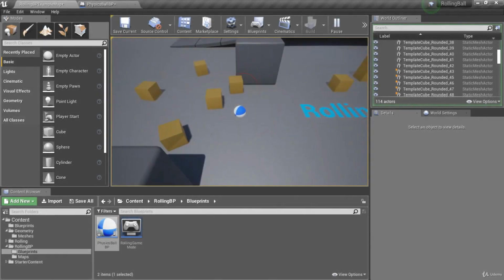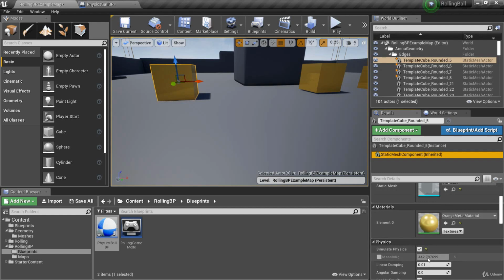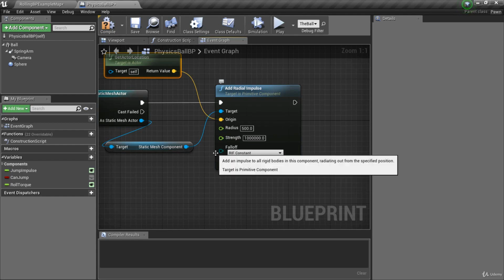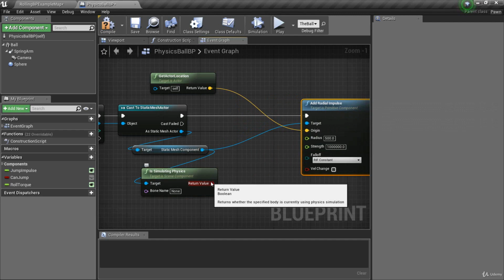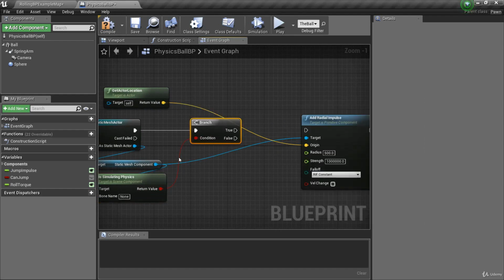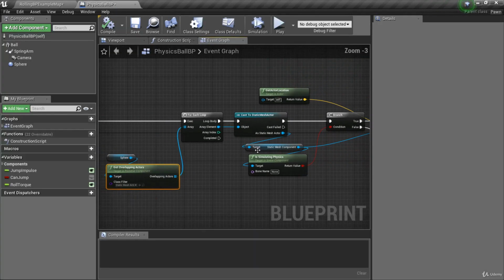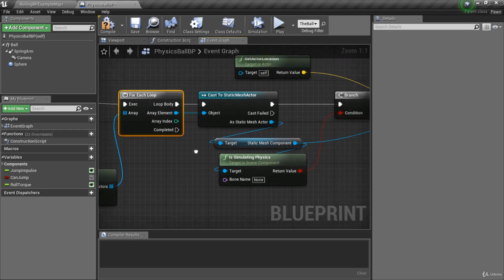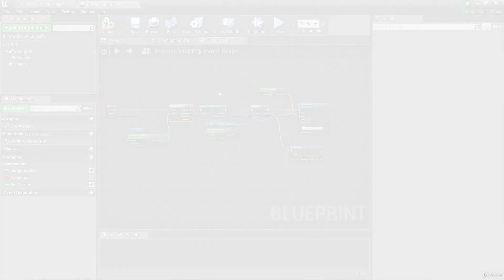Unreal Engine Blueprints 20